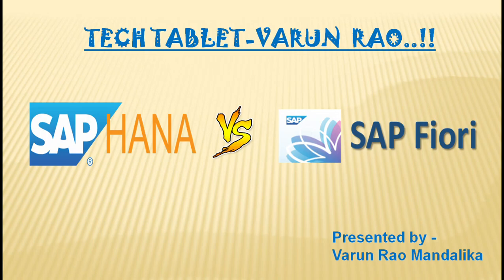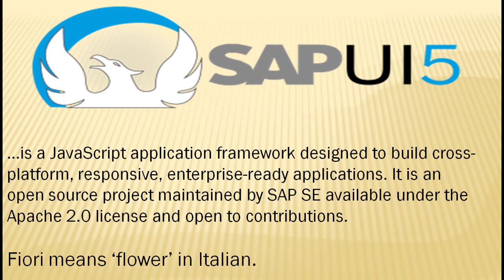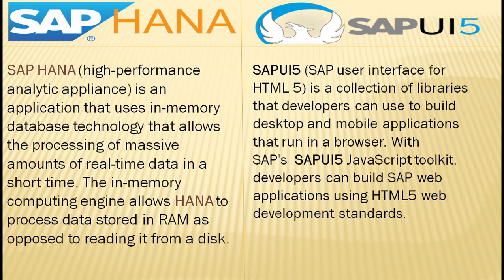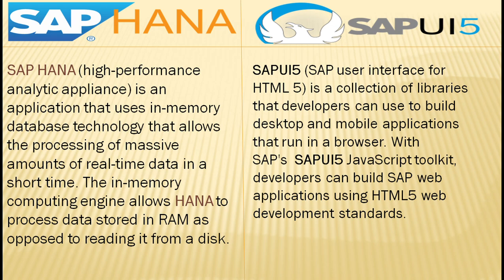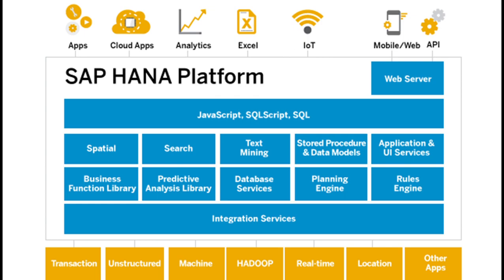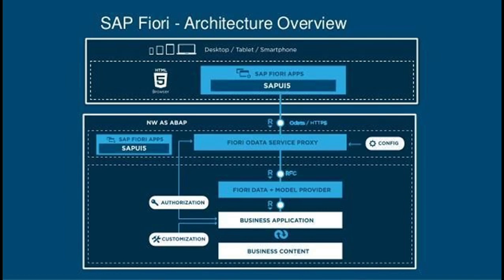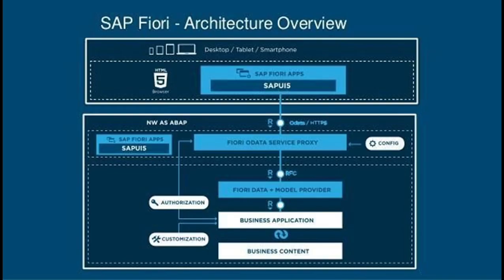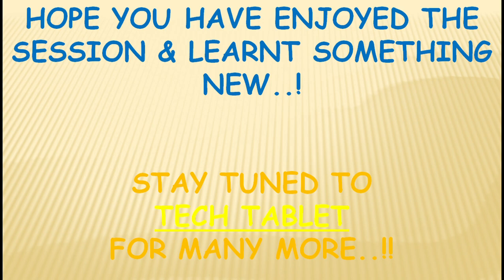SAP HANA Vs SAP Ui5 Fiori - Developer/Functional Role - Technically Explained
Latest SAP Sensation - SAP HANA and SAP Ui5 Fiori have put a lot into confusion into the minds of developers and consultants. This video is to explain the technical difference between these modules, for consultants and aspirants to make a better choice.

We would also be looking at job market, how to equip ourselves for the upcoming technological shift. How far are we ready to migrate..?? are we prepared to accept the future...??

:D